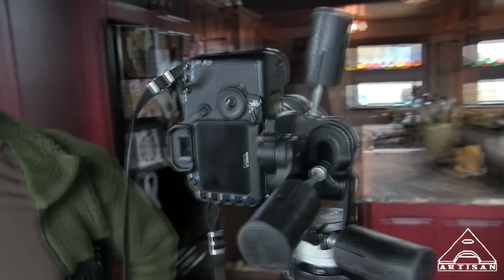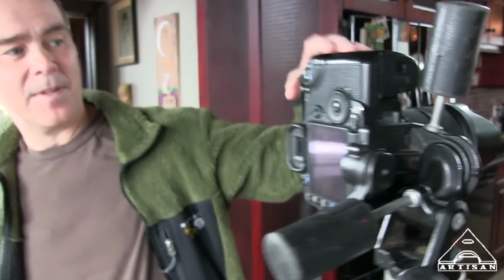Stringers Ridge Project | Complete and Marvelous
I am calling this Part 1 because I will have a video with just David Andrews' photos which will include better lighting and exterior shots.

Thanks to Tom Bartoo of Method Architecture for recommending us on this project and to the Owner who was very good to us the entire project.